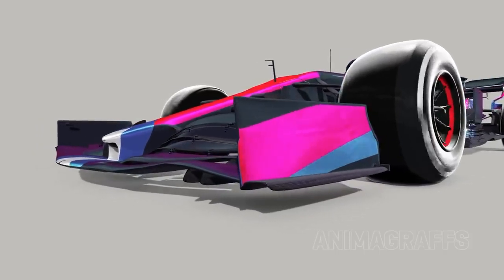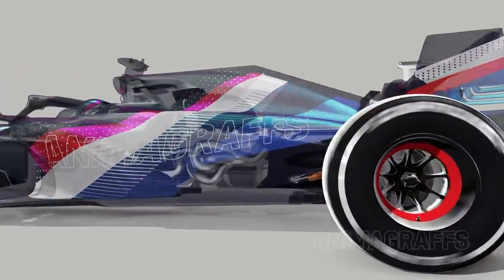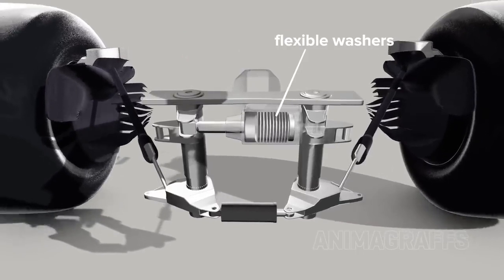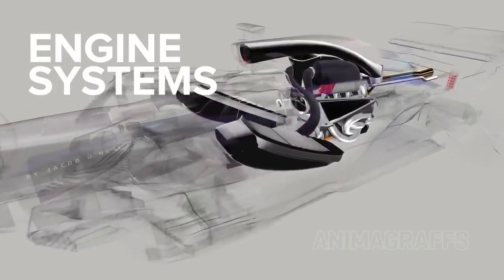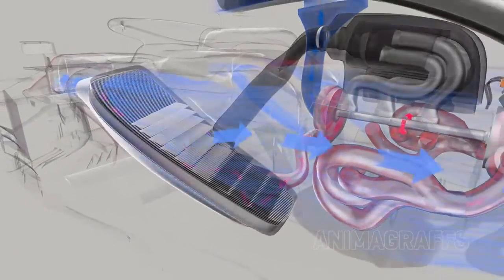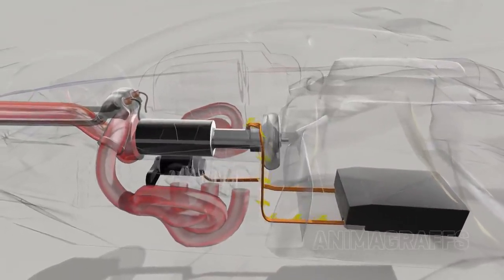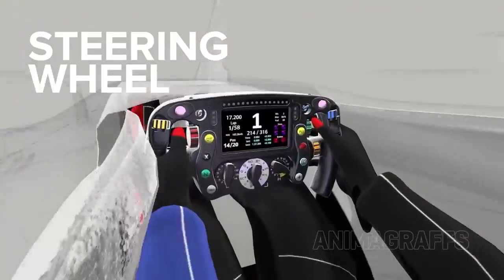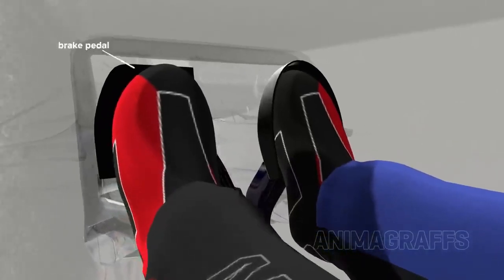Formula 1 le Secret de la vitesse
La perfection de la mécanique pour la création des voitures redoutable